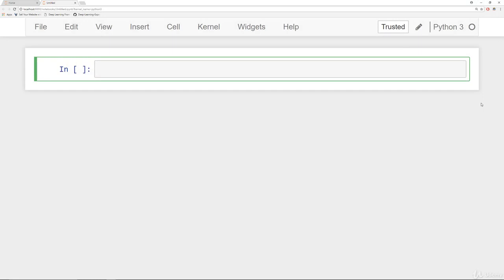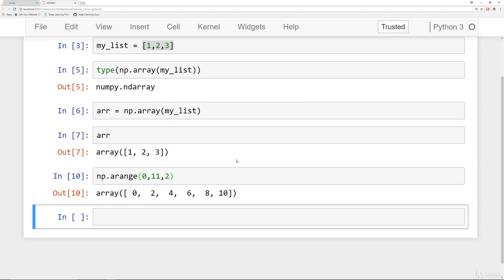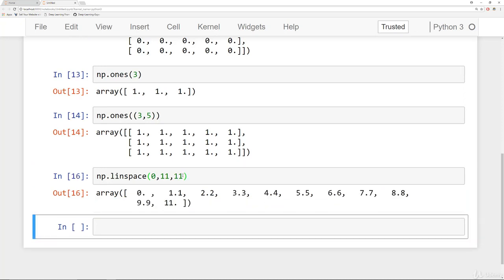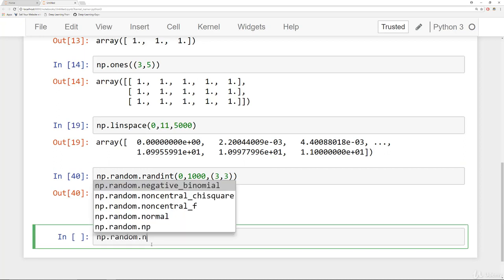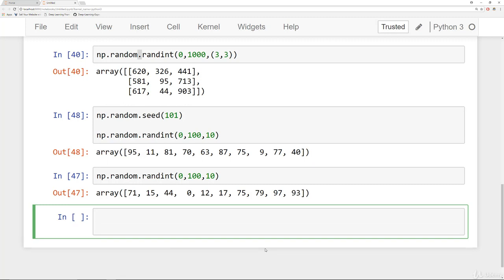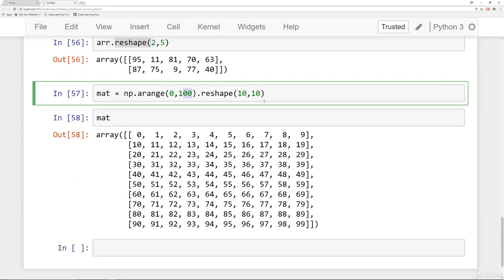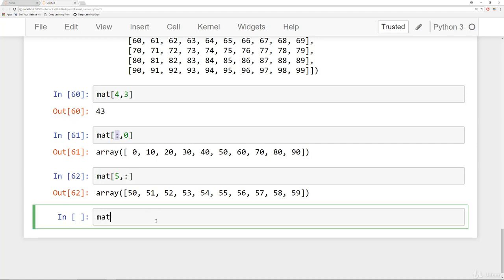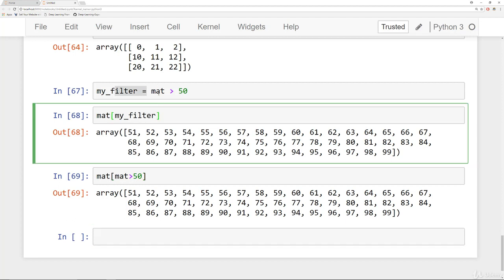005 NumPy Crash Course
005 NumPy Crash Course